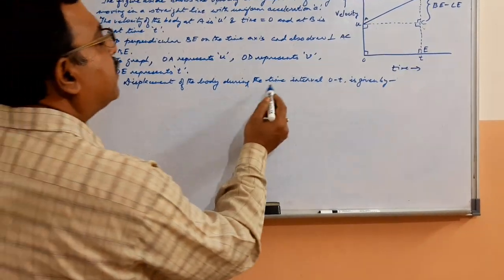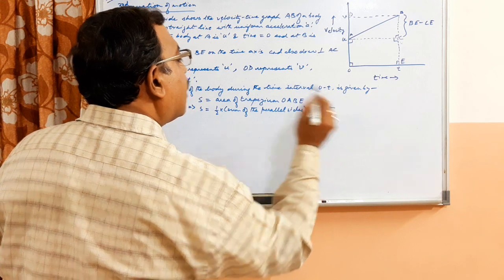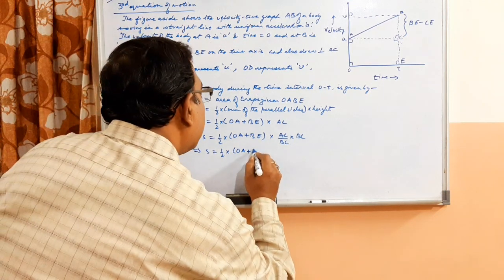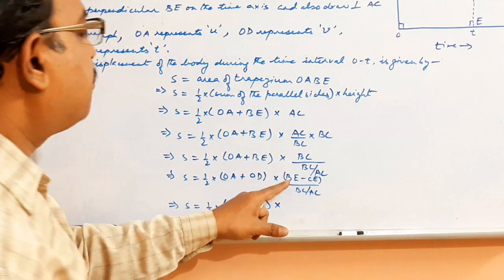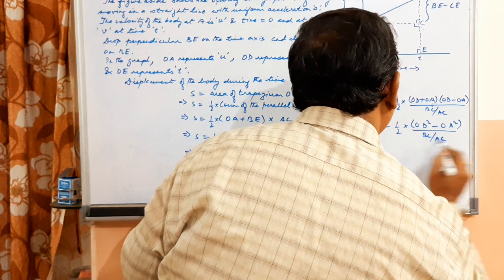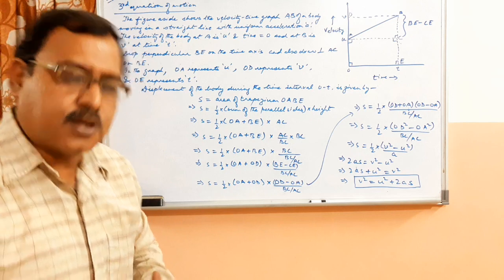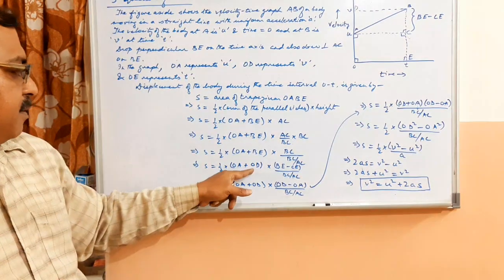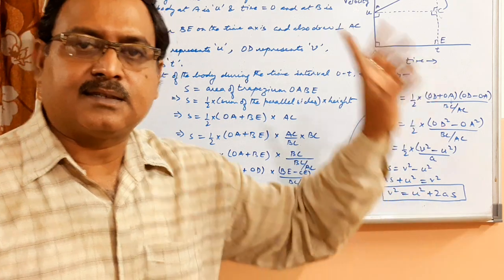STD- IX,PHYSICS,MOTION, PART- 9,DERIVATION OF 3RD EQUATION OF MOTION BY GRAPHICAL METHOD, 22/ 04/ 20